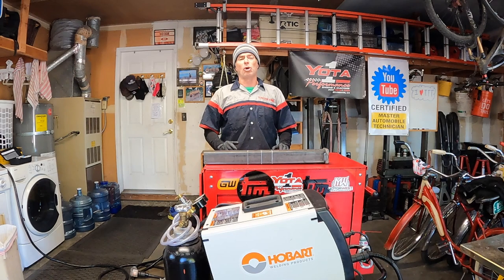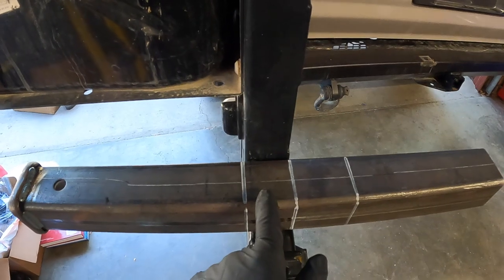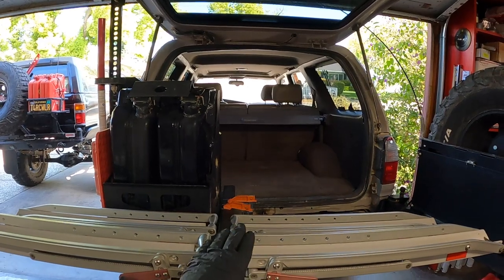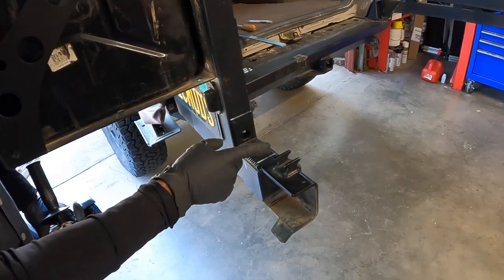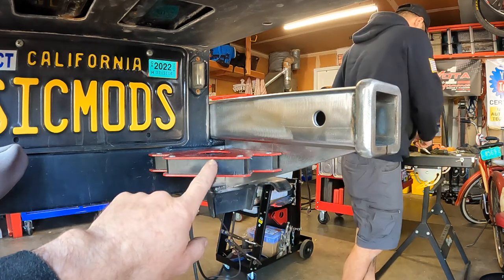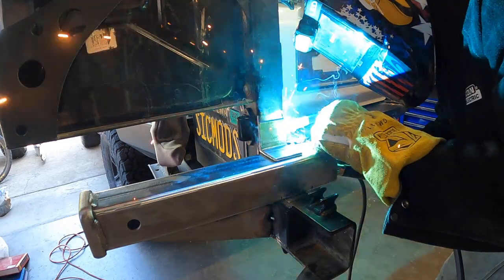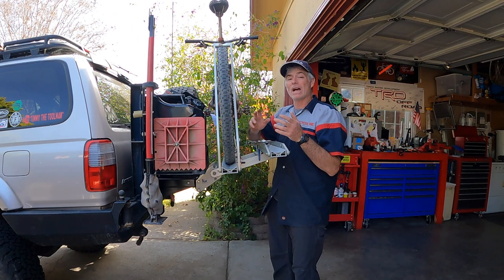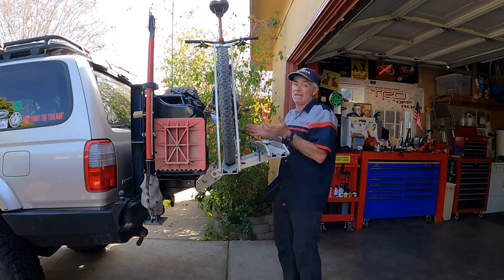Swing Out Rear Bumper Bike Carrier Mod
In this video, we share a modification I decided to do to the CBI Dual Swing-Out Bumper on my 1998 Toyota 4runner.  I always wanted to use a hitch-style bicycle carrier with my 98 4runner but thought using the standard receiver hitch wouldn't be ideal.  A hitch receiver welded to one of the swing-outs would be better so the bike rack and bicycle wouldn't be in the way of opening the swing-outs when i want to open the rear hatch to access the cargo area during a trip.

The modification didn't work out as well as I hoped because I learned after the job that the weight of the bike rack and bikes is a little too much weight for the swing-out to handle. The swing-out flexes and could potentially cause the metal to fatigue and fail over time.  It would also put more strain on the latch mechanism u-bolt causing them to break more frequently.  The fix was a ratchet strap connected to the end of the bike rack and supported by the roof rack.  It wan't a sexy fix, but it works well to keep the swing-out from flexing.

**PARTS**
2" x 24" Hitch Receiver

*Hobart 210 MVP Mig Welder

*Welding Cart

*80 Cu/Ft 75% Argon / 25% CO2 Welding Gas Cylinder

*Welding Cord Adapter - (So you can plug in welder to 220 power via you clothes drier outlet)

*25’ Heavy Duty Welding Extension Cord

*10 lb Spool of .035 Solid Welding Wire

*10 lb Spool of .024 Solid Welding Wire

*Auto Darkening Welding Helmet

*Welding Gloves

*Welding Jacket

*Dewalt Angle Grinder/Cutter

*Dewalt Cutting Disks

*Dewalt Grinding Disks

*Angle Grinder Stripping Disks - (To remove paint, rust and mill scale)

*Milwaukee 1/4” Right Angle Die Grinder

*1/4” Die Grinder Sanding Disk Set

*1/4” Mandrel and Cutting Disk Set

*Safety Glasses

*40 Grit Angle Grinder Flap Disk

*60 Grit Angle Grinder Flap Disk

*80 Grit Angle Grinder Flap Disk

*120 Grit Angle Grinder Flap Dish

*CRC Anti-Splatter Spray Coating - (Prevents welding splatter from sticking to the metal you’re welding)

*Cooter Snot Anti-Splatter Welding Nozzle Gel

*Arrow Welding Magnet 6 Pack Set

*Adjustable Magnetic Tab Holder - (Helps hold small dimensional material in place so you can tack weld it)

*Grasshopper Welding Finger (Another magnetic tools that allows you to hold a part in place so you can tack weld it)

*4 Piece Magnetic V-Pad Kit - (Adjustable magnetic tools to hold material in place while you tack weld it)

*Copper Welding Spoon Set - (Gives you a backing when you want to fill a hole.  The copper doesn’t weld and allows you to fill the hole.)

*Magnetic Copper Hole Plug Tool  - (The copper doesn’t weld and allows you to fill the hole.  The magnet gives you a hands-free capability)

*Welding Pliers

*Welding Slag Hammer

*90 Degree Right Angle Clamp

*Irwin Vice-Grip Locking Pliers

*Irwin Vice-Grip C-Clamp Fast Release Welding Pliers

*Irwin Vice-Grip Sheet Metal Locking Pliers